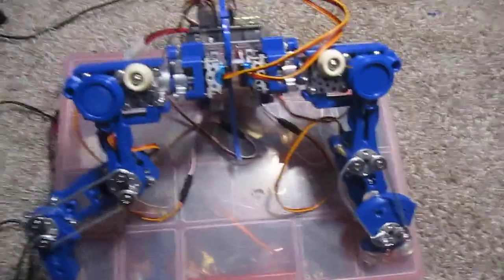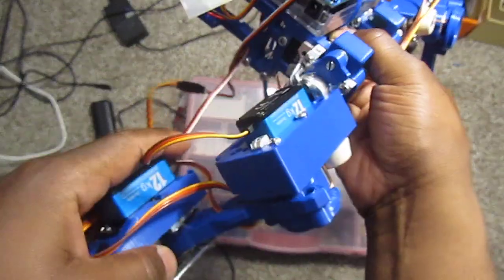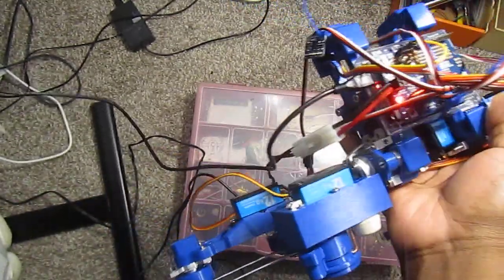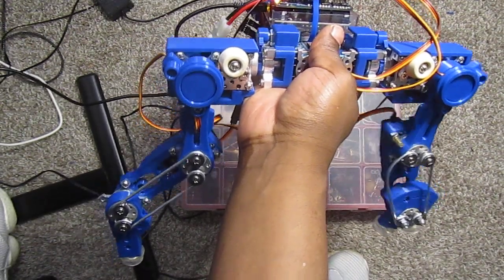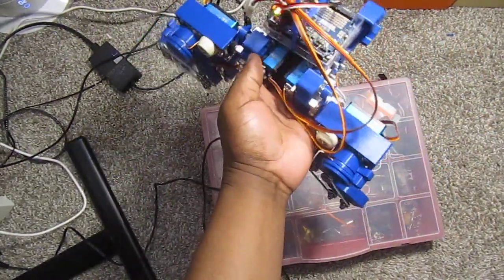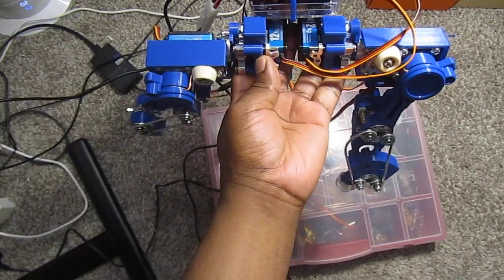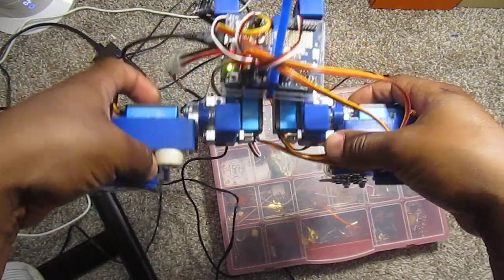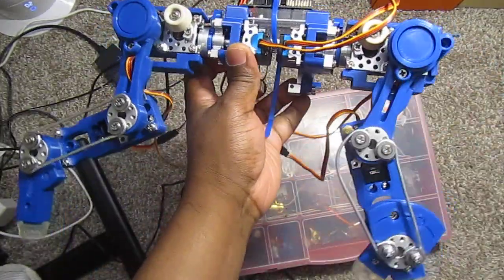Robot Dog Build Progress Vid 02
Got the legs to look and work as I expected, added some angle limiters and potentiometers which I will test later.